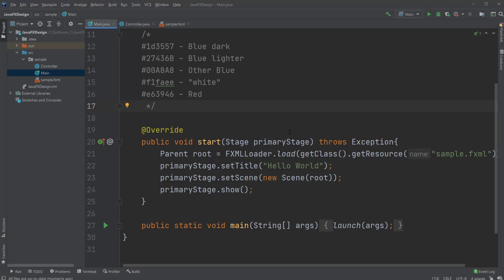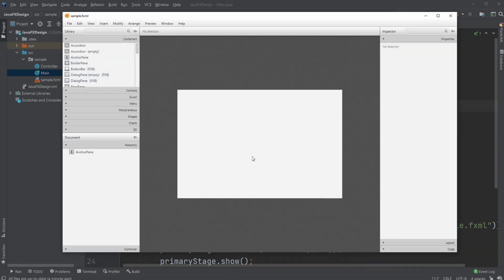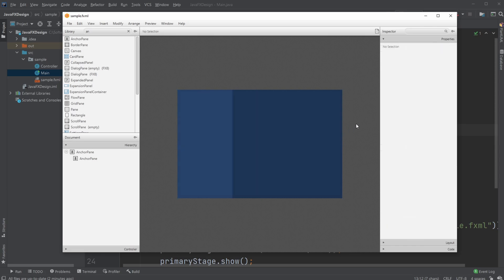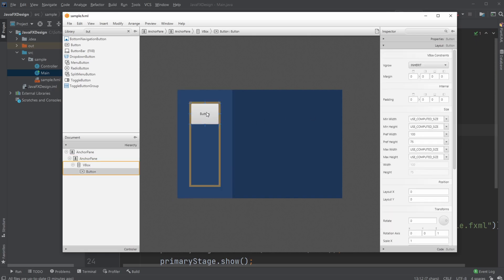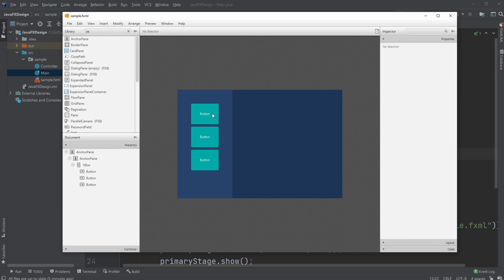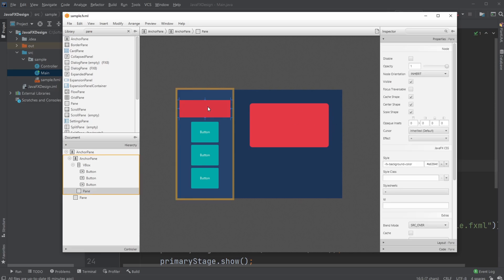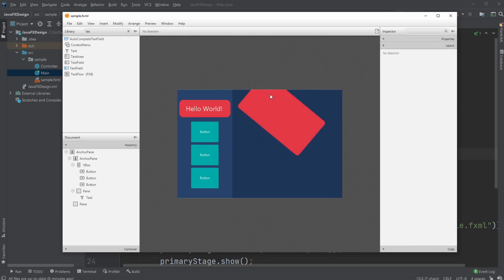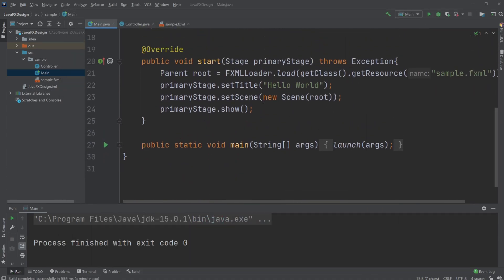JavaFX UI Design CSS #0 - fx-background-color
This is the first video in a new series where I will be going through the basic of UI design in JavaFX with CSS, in this video, we will be changing background colors and creating round edges on panes.

This video contains the elements:
- JavaFX
- GUI
- FXML
- CSS
- fx-background-color